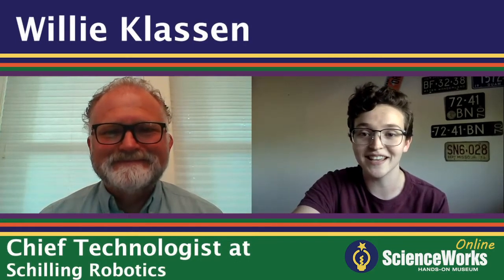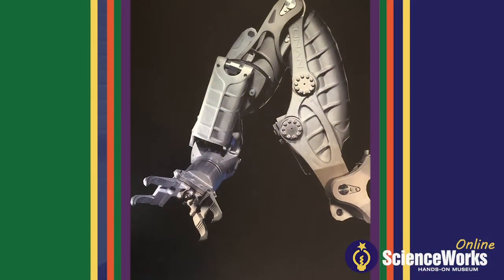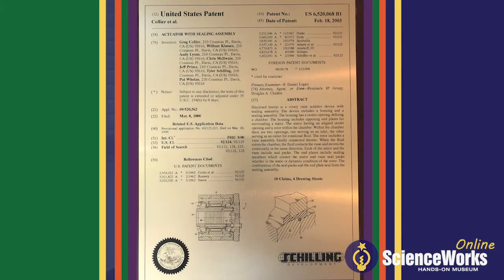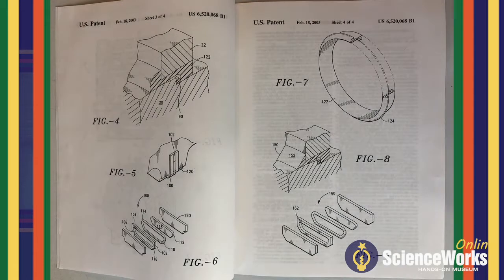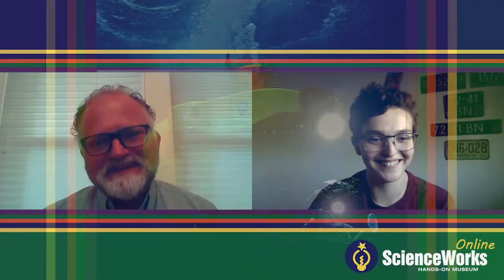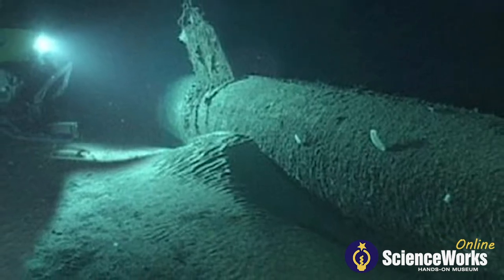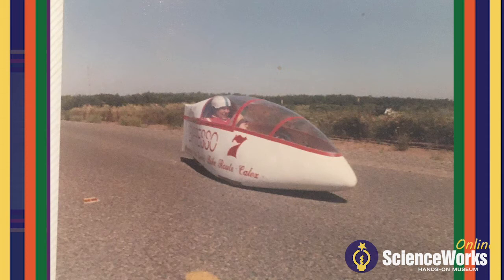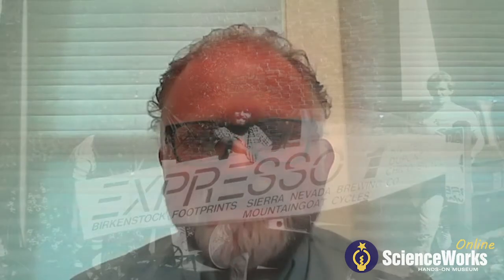Artist to Engineer: Willie Klassen Talks Robotics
What do engineers do? How did Willie Klassen become an engineer who works on robotic submarines, when he started as an artist in school? Juliette interviews Willie to learn about his career path, how he learns from failure, and gets some advice for young scientists about how to explore engineering.